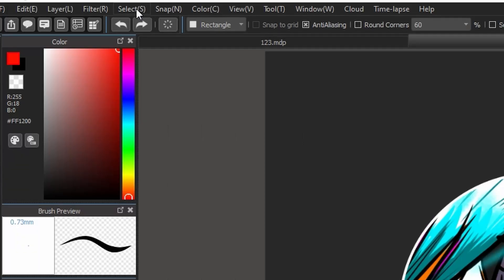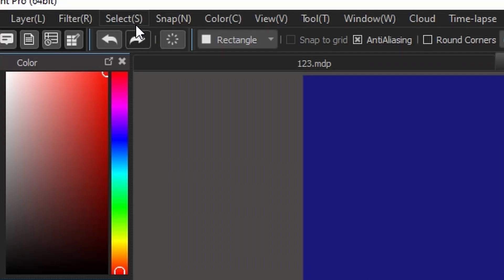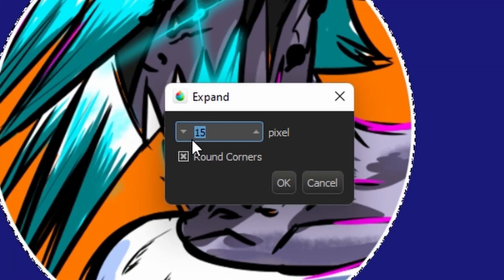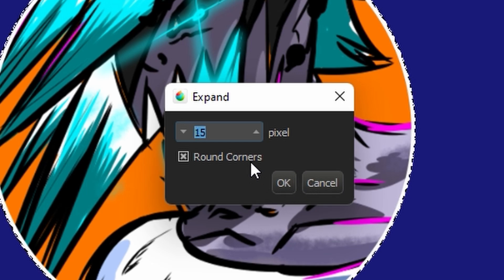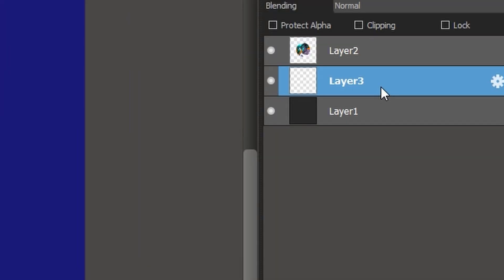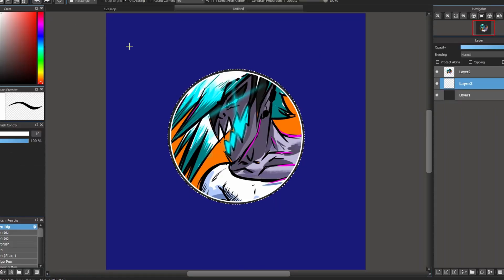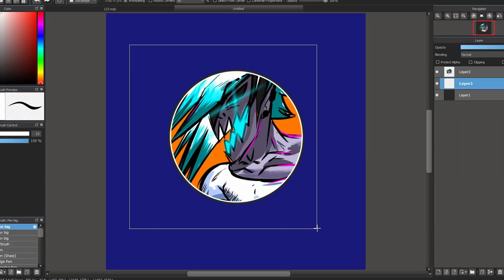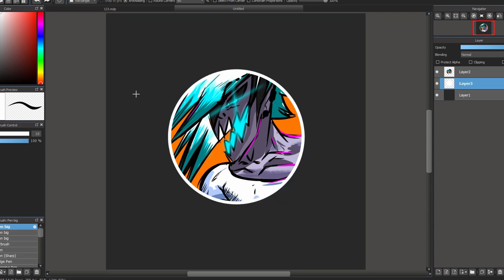How to make outlines in medibang paint pro - version 2 (Even Faster)